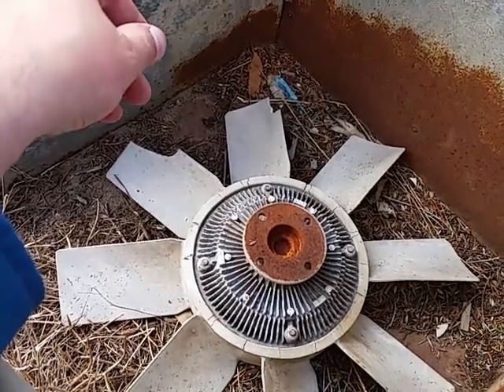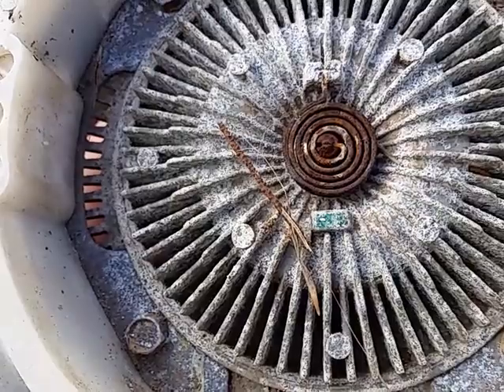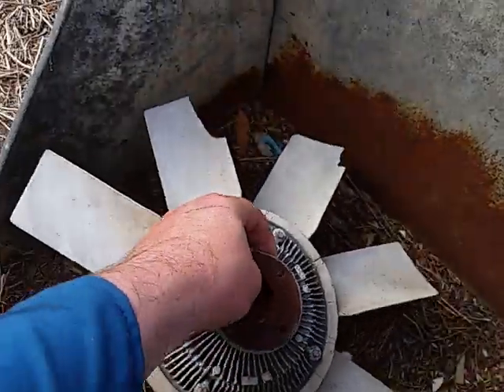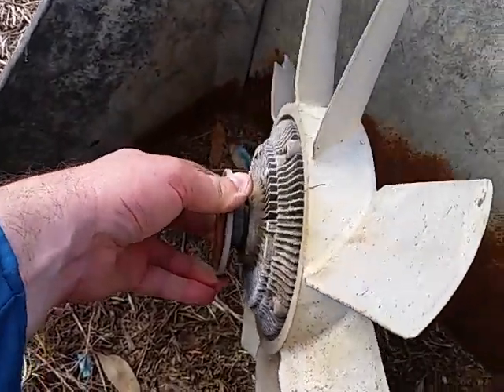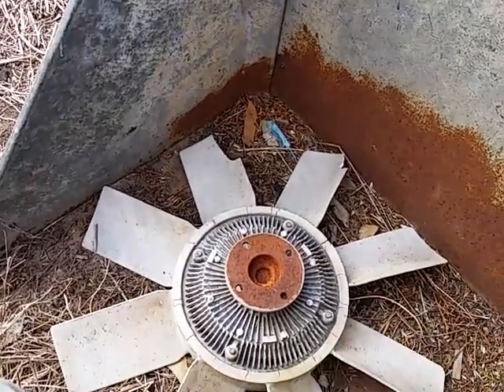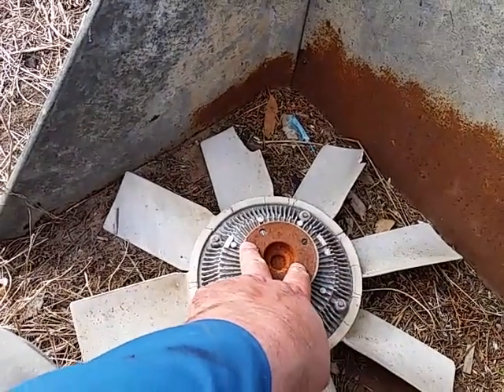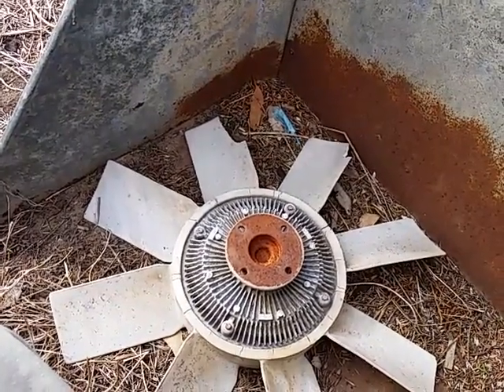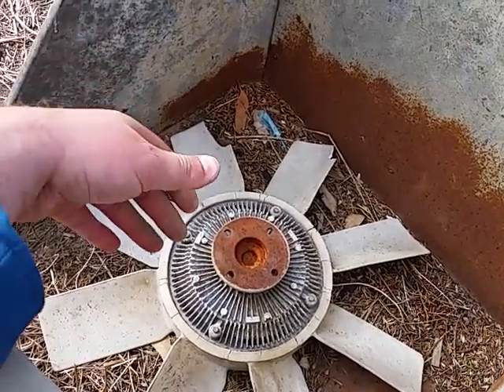STRANGE discontinued technology....